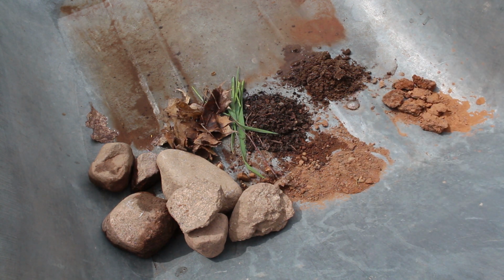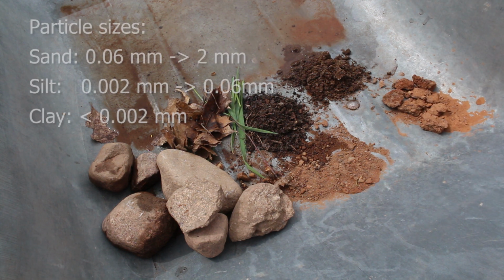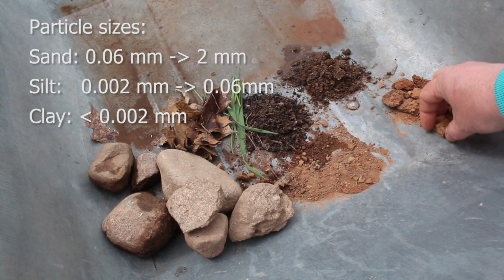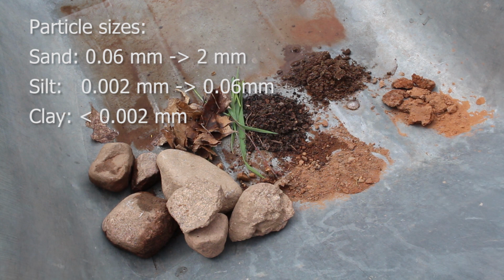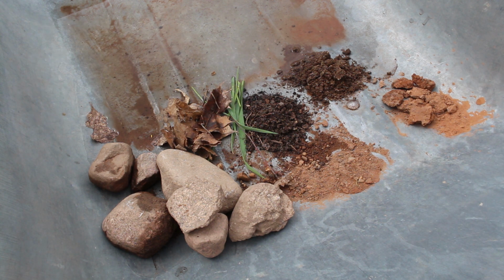The Story of Your Soil - Making Healthy Soil - How Soil Works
In this video I explore the subject of soil and its vital importance to us. Soil sustains life and so we need to look after it but how do we do that and what is soil? Find out in this video ...

The story of soil is far more complex than what I can cover in this video as these videos are aimed at gardeners who are just starting out but I've but together a play list of soil based videos that go into greater detail, here's a

Apologies for the poor sound quality during the video, had some technical problems.